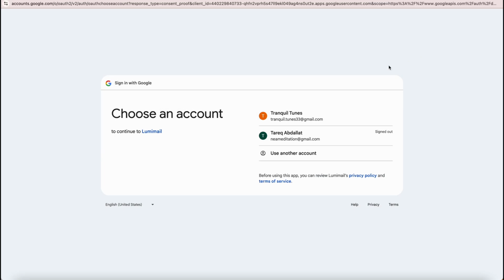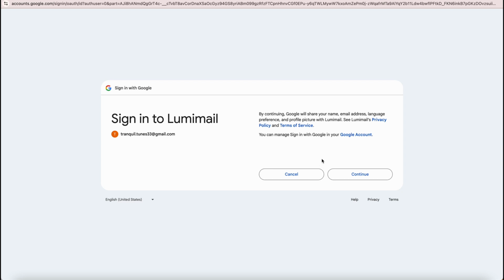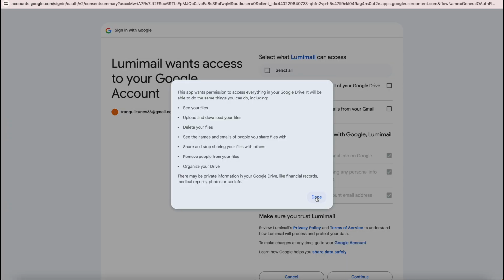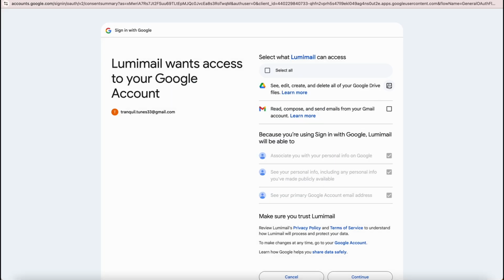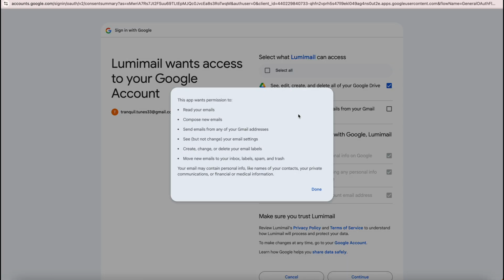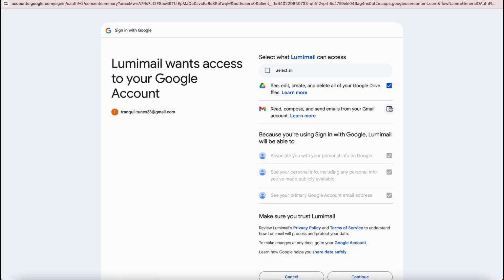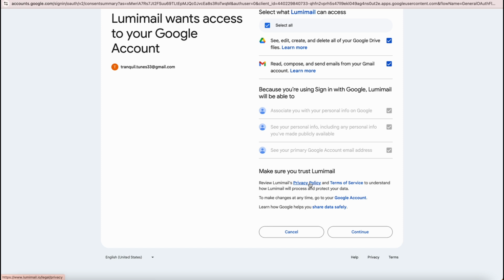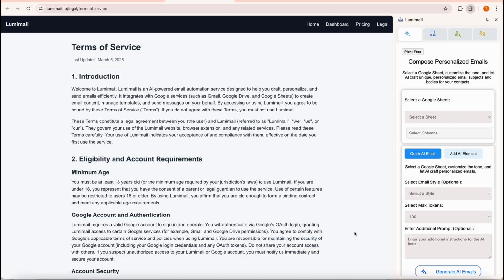Lumimail OAuth Demo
Welcome to Lumimail’s OAuth Demo! In this video, we walk you through the secure Google OAuth sign-in process that connects your Gmail account with Lumimail. See how easy it is to grant the necessary permissions—Google Drive access, Gmail modify rights, and basic profile information—to ensure a personalized, secure experience. Learn why each permission is important and how this seamless integration lays the foundation for all your email campaigns. Get started with confidence and see how Lumimail keeps your data safe while streamlining your workflow.